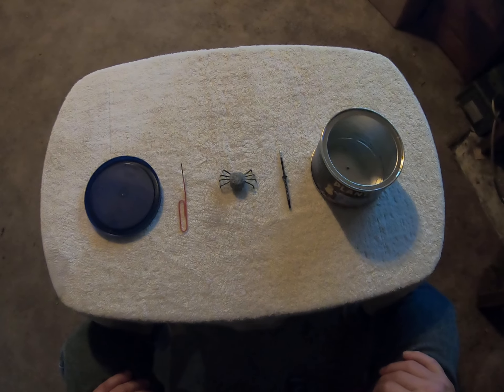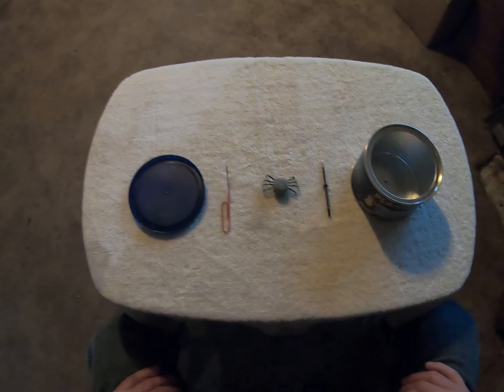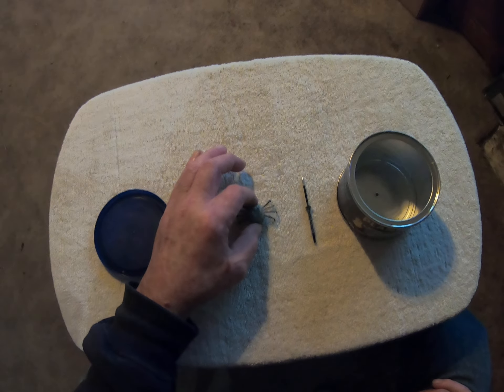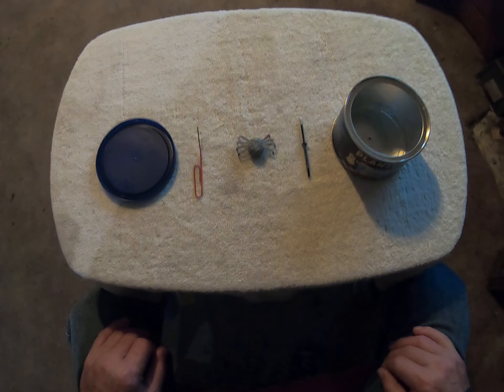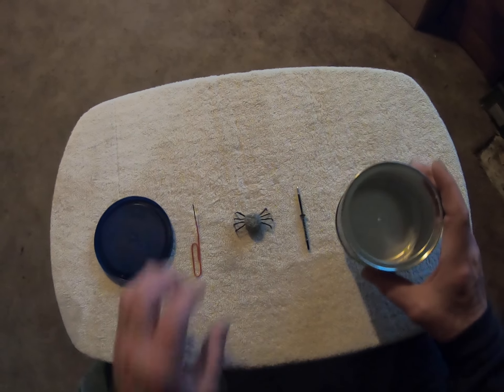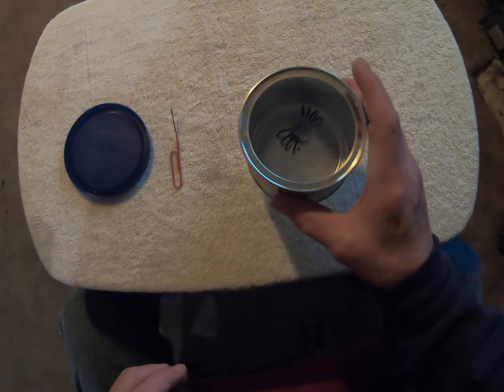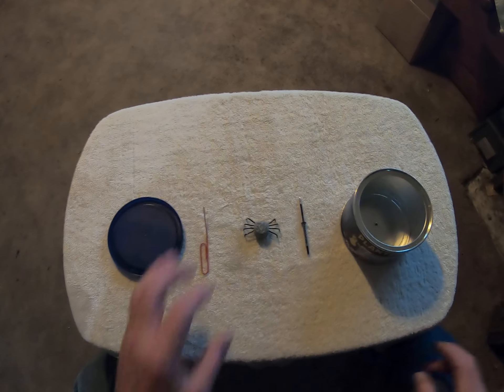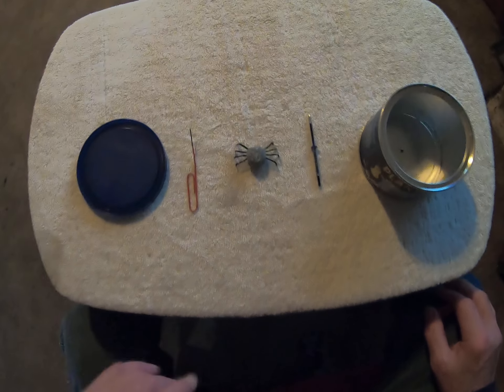What is this old man up to now? Part3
So in this short video I'm going to show you what the old man is making to jump out of that nut can. I have to tell you this thing is creepy as heck to touch! It's all hairy and kind of squishy to the touch and gives you an uneasy felling when you do touch it. I just hope I don't get my ass sued if someone tries to run from the scene of the crime and gets hurt LMAO.